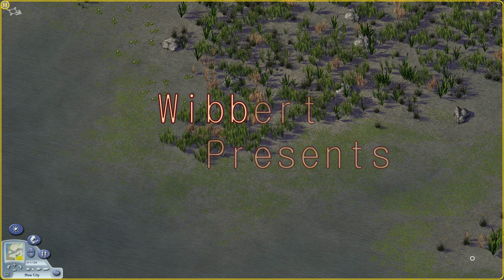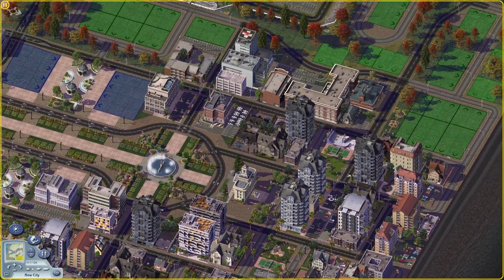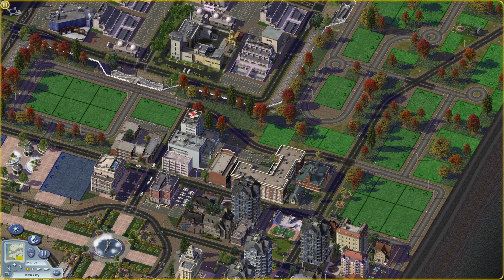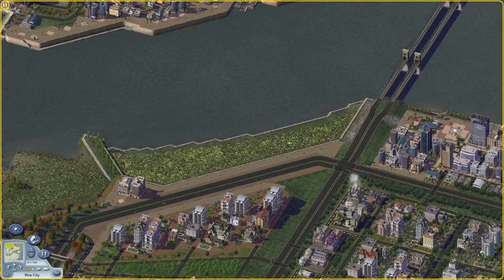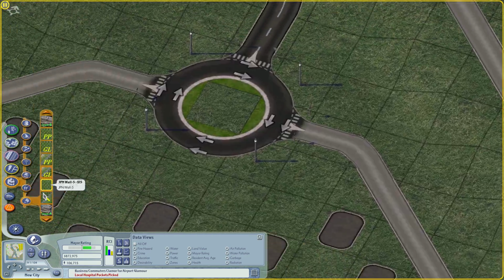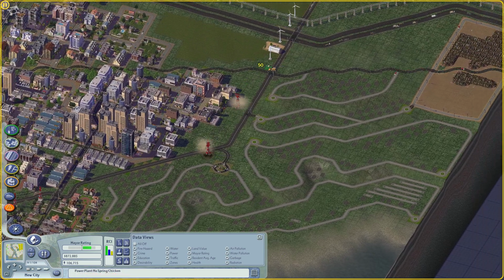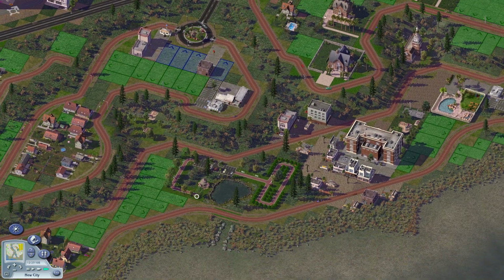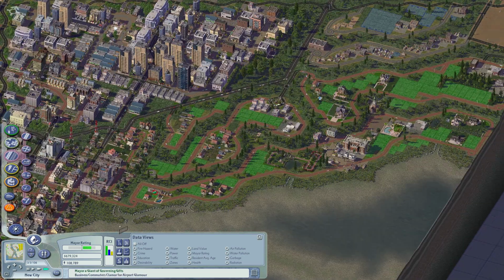SimCity 4 Rustic Waterfront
In this video I built a quiet little neighborhood near the edge of the water. While building this I talk about some game mechanics, some tips, tricks and design ideas.

The architecture style that I used was the Houston architecture style.

Mods:
Trees